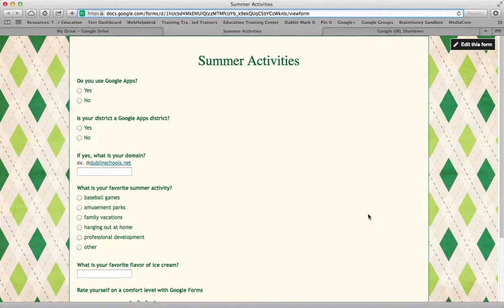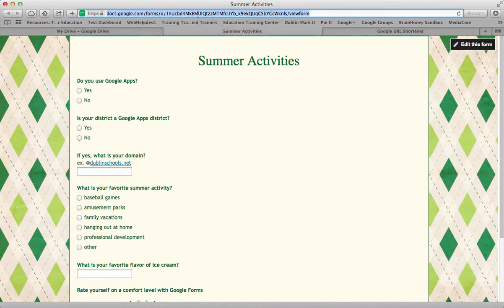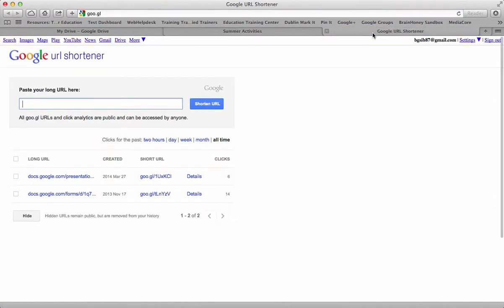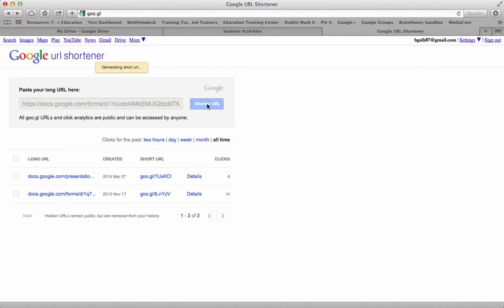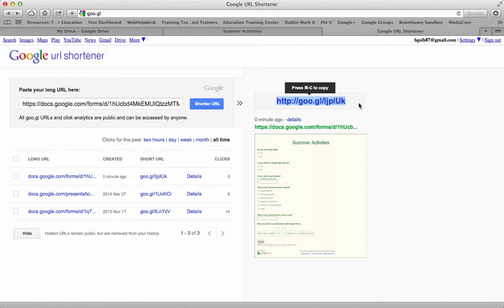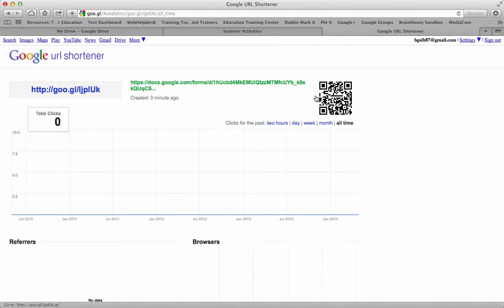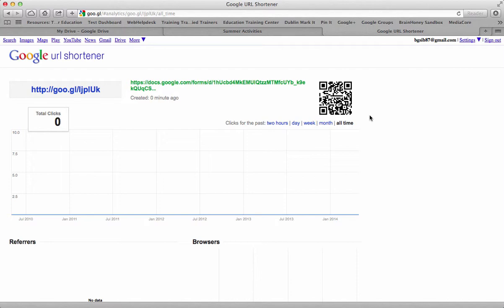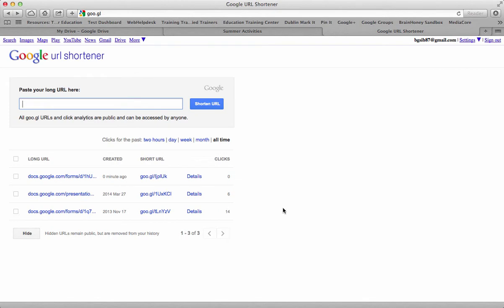goo.gl is Google's URL Shortener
This video will demonstrate how to use goo.gl as a URL shortener.  It will show how to get the shortened URL, as well as a QR Code